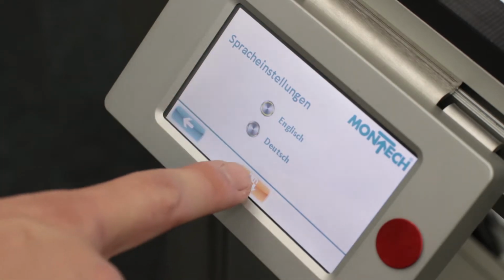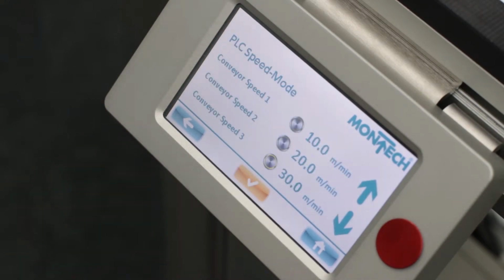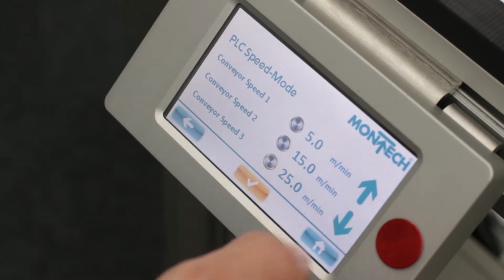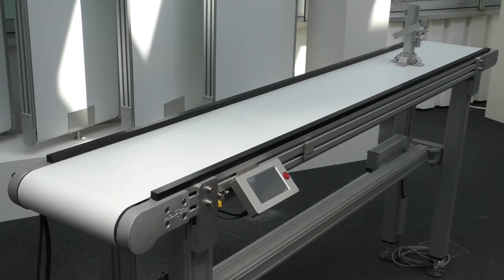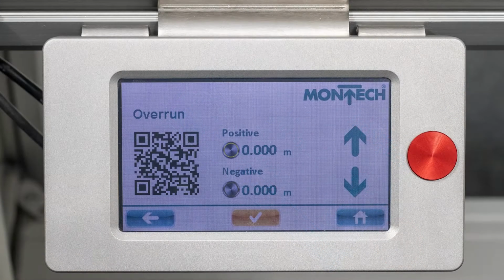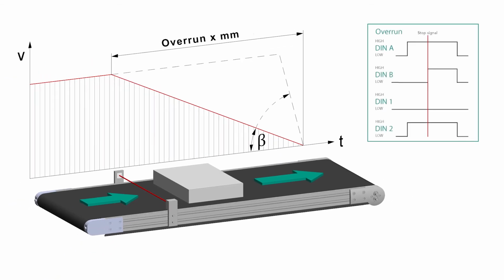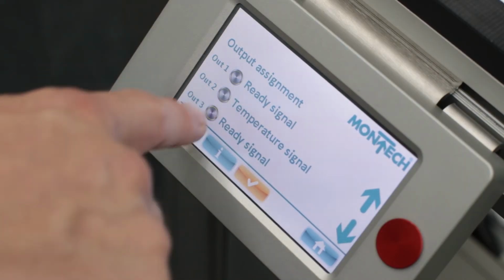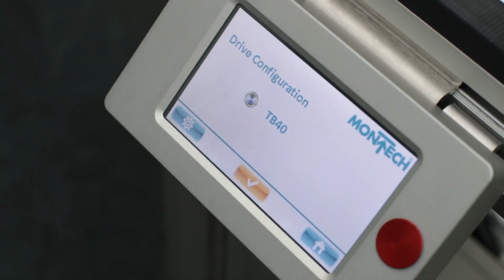MonTouch Speed Mode | Conveyor Control Tutorial – Montech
With the MonTouch control unit, the TB40 is operated and parameterized via an intuitive HMI and set for individual application purposes. Thanks to autonomous operation, simple conveyor applications can be stored and retrieved without requiring an additional higher-level control system. In this mode, the conveyor belt can, for example, be controlled via a higher-level control system (e.g. PLC). The direction of rotation and one of the three fixed speeds can be selected via a total of four digital inputs.